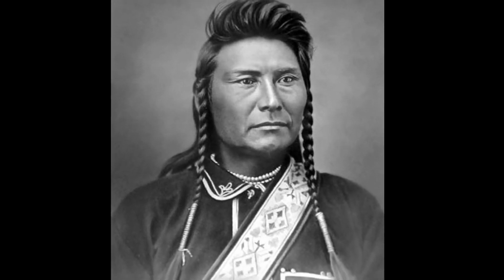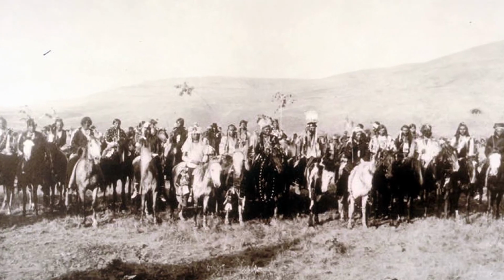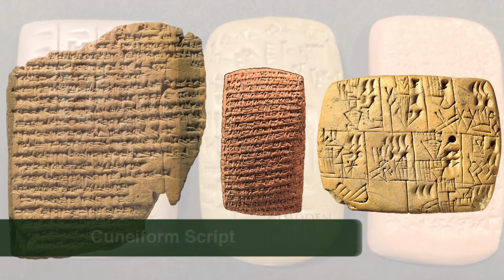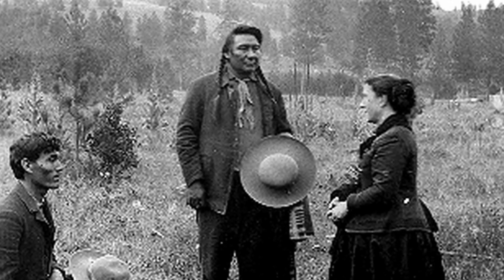Hidden in the Heartland - BONUS FEATURE - Chief Joseph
Hidden in the Heartland continues the search for who lived here in the United States long before Columbus. In this episode, Wayne May recalls the story of Chief Joseph and his Cuneiform Tablet.